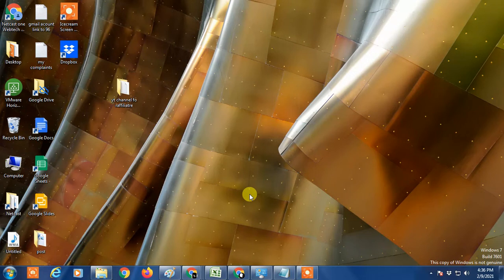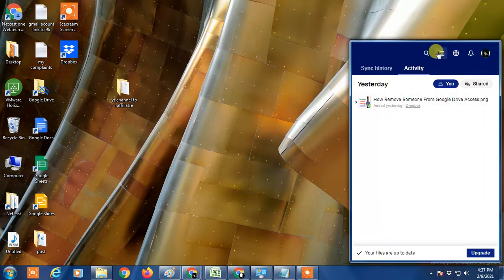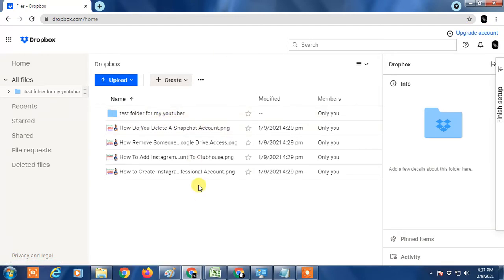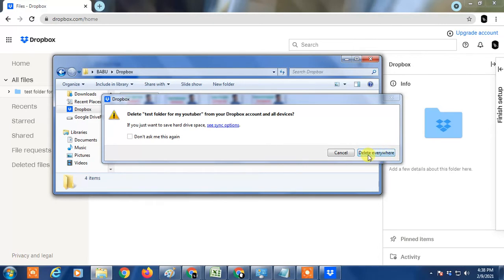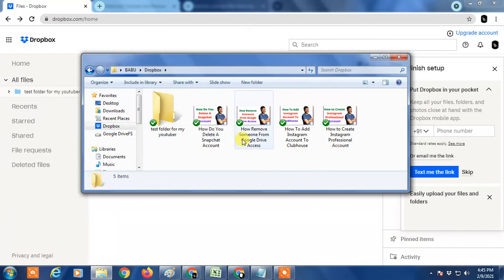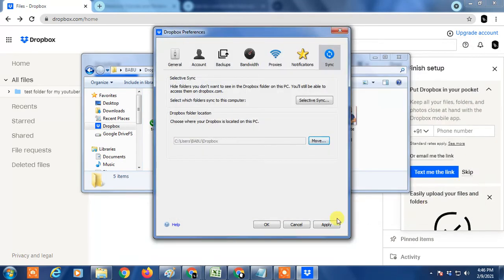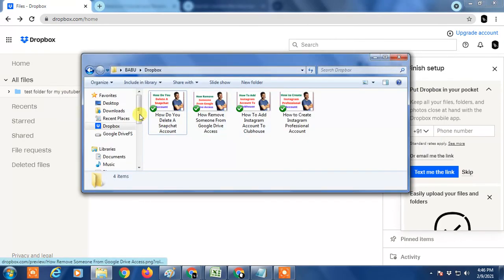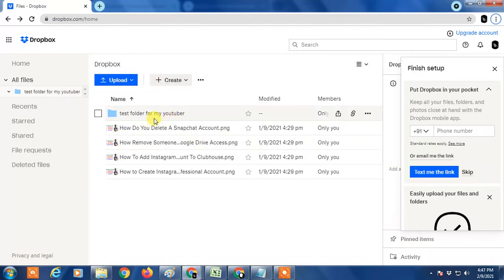How To Remove Files From My Computer But Keep Them In Dropbox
how do i remove files from my computer but keep them in dropbox| if i delete dropbox files on my computer| dropbox login| how do i stop dropbox from automatically downloading files| remove dropbox files from computer only| why cant i delete files from dropbox| selective sync dropbox| why is dropbox syncing all my files.

1.Head Phone With Mic
1A.Smart Wireless Head Phone
1B.My SMARTWATCH
1C.My Smart Mobile Stand
2.Noise Free Boya Mic
3.Smart Android Mobile
4.Smart Mobile Gimble
5.Smart Wireless Mic
6.My Smart DSLR
7.My Smart Vlogging Camera
8.Duel Mic for Interview
9.Smart Windows Laptop For Editing
10.My Smart My Macbook pro
11.My Smart iMac
12.My UltraWide Monitor Screen
13.Smart Tripod Stand
14.Smart DSRL HANDLE GIMBAL
15.SMART LIGHTING SETUP
16.My Smart DRONE
17.SMART LENS 50MM PRIME
18.SMART Lense 70-200mm ZOOM
19.SMART 24-105MM INDOOR
20.SMART Gopro